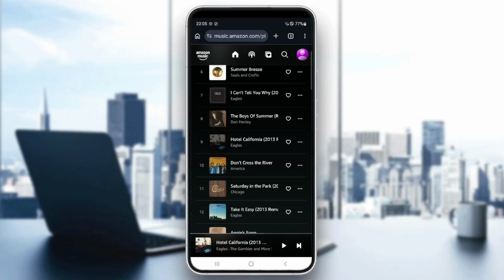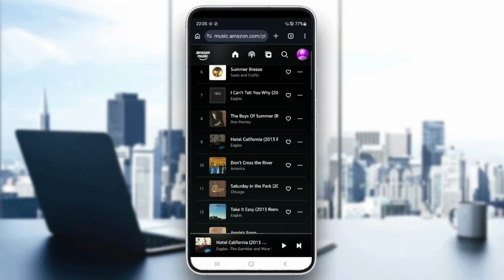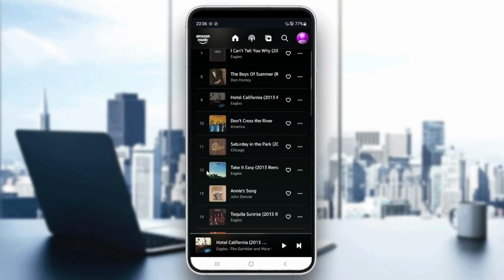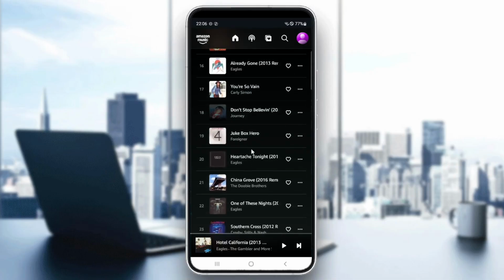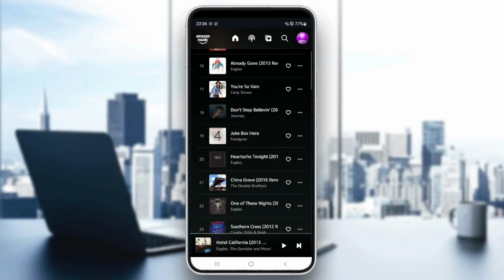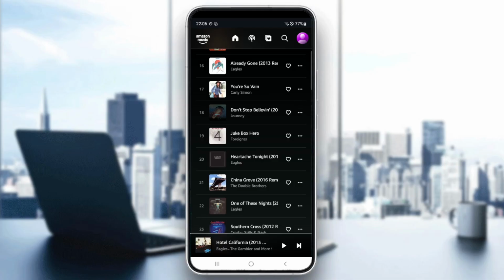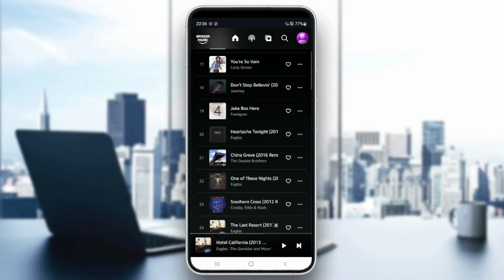How To Change Audio Quality In Amazon Music! Tutorial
Today we talk about amazon music,amazon music app,Change Audio Quality In Amazon Music